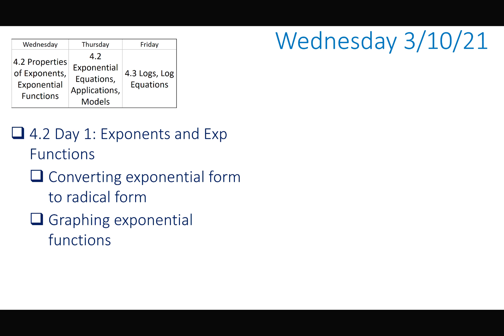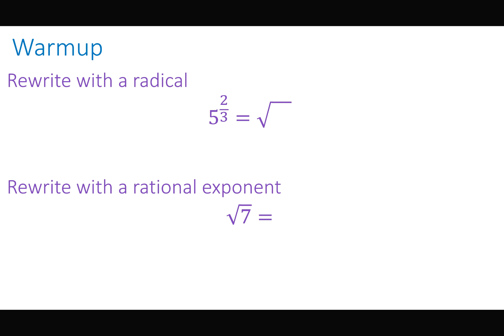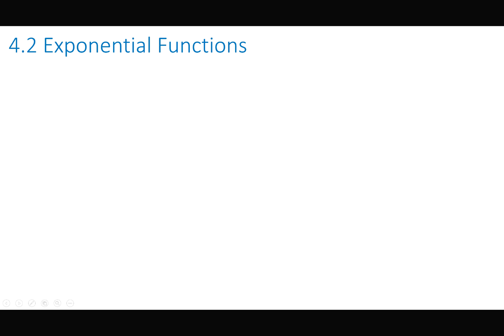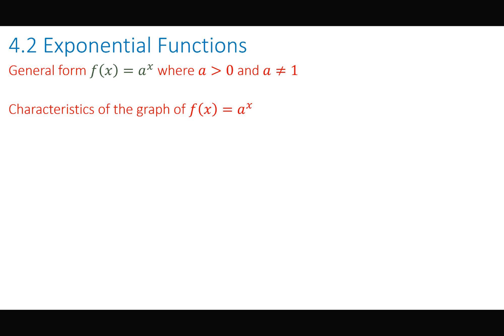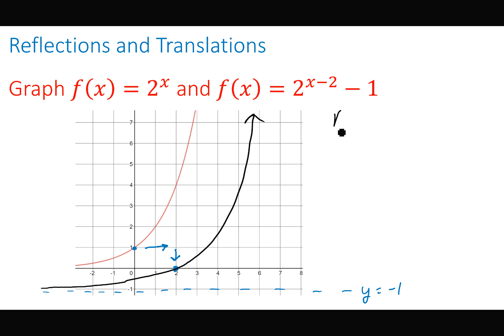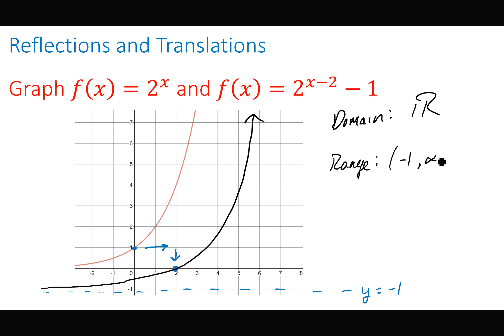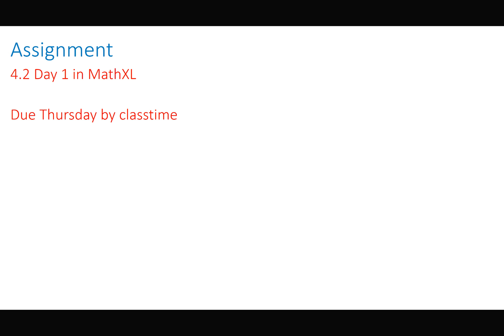4 2 Day 1